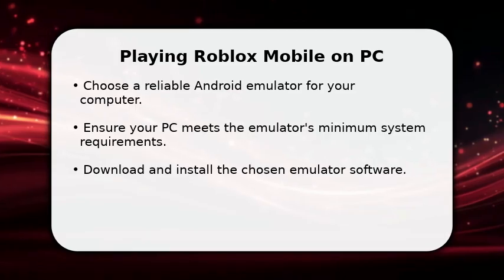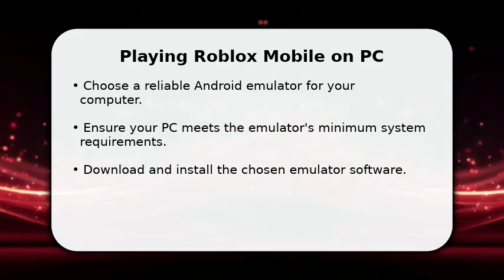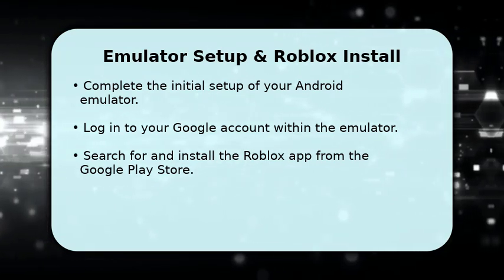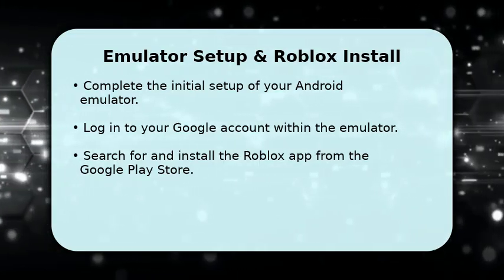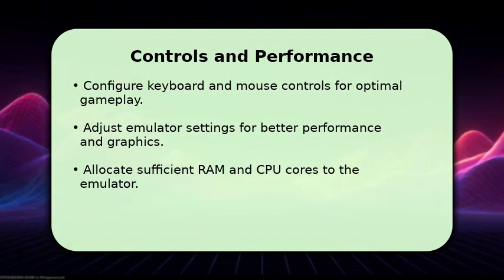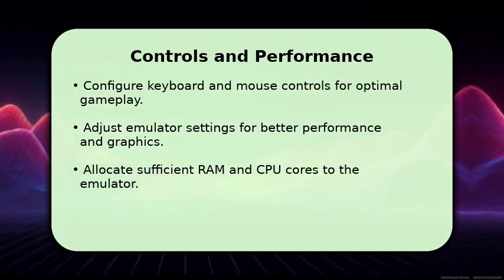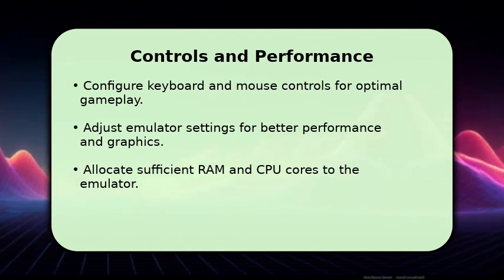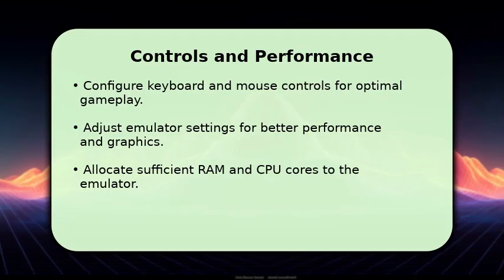How to Play Roblox Mobile on PC 2025 - Full Guide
▸ :^) Learn how to play Roblox mobile on your PC in this comprehensive guide. We'll cover the steps to download and install Roblox on your computer, as well as provide tips for a smooth gaming experience. From setting up your account to navigating the game's interface, we've got you covered.

Roblox mobile PC, play Roblox on PC, Roblox download PC, PC Roblox guide, Roblox mobile emulator, how to play Roblox on PC, Roblox PC setup, Roblox gaming tips